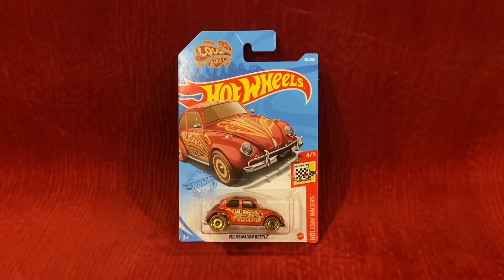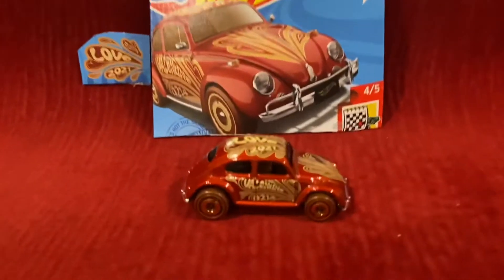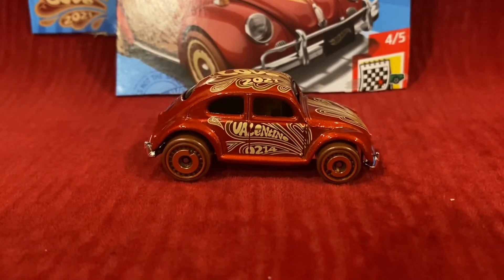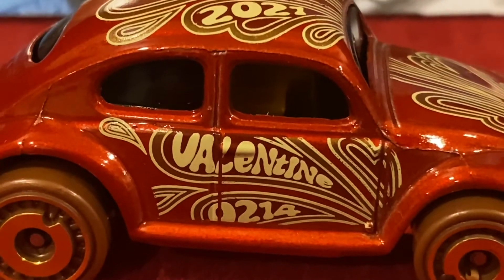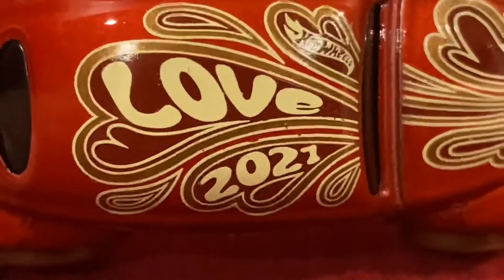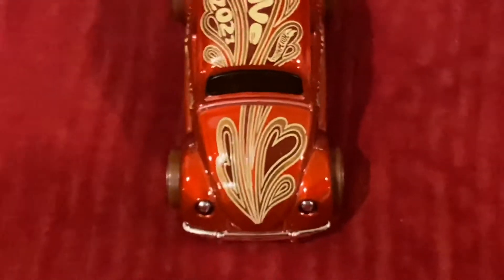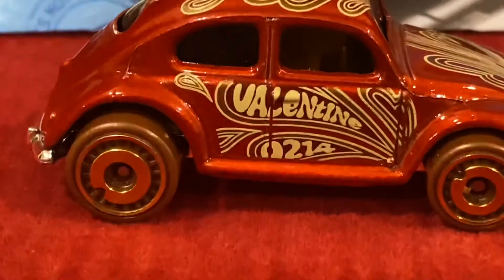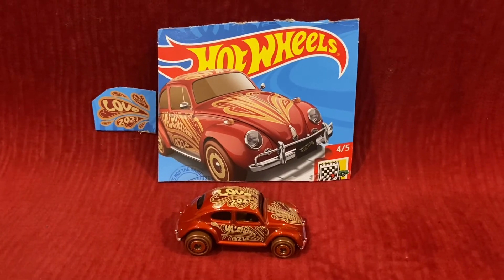Unboxing and Review: Hot Wheels - ❤️ Volkswagen Beetle ❤️(Holiday Racers)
I absolutely “Love” this Valentines Day Hot Wheels Car for this year for Holiday Racers